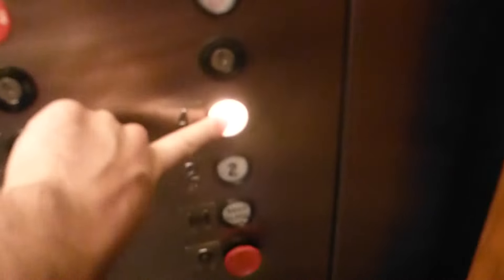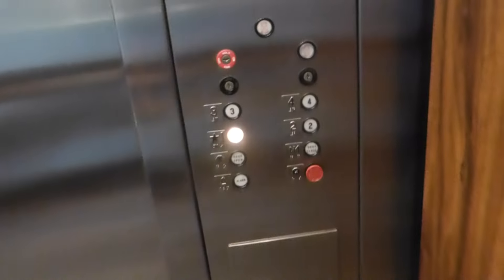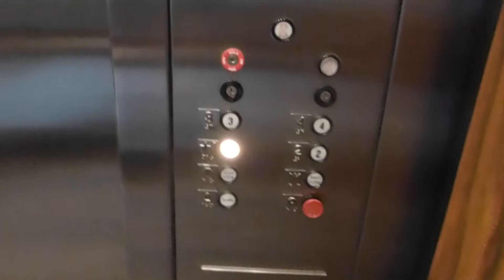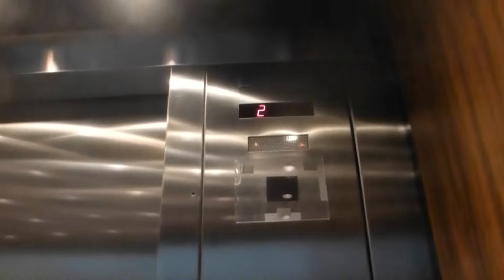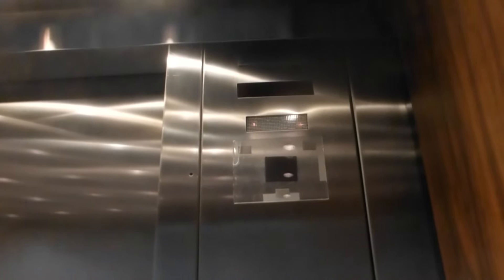Dover Hydraulic Elevators At Midway Atriums Building 2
Riding the elevators at Midway Atriums Building 2 in Addison TX